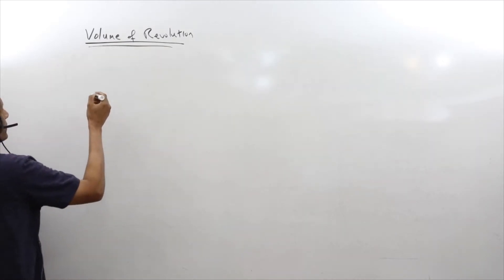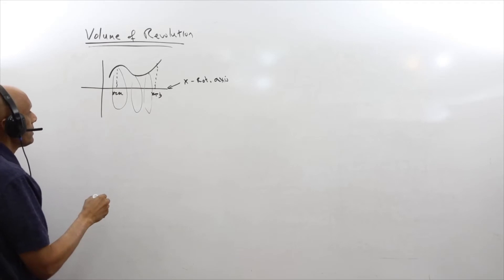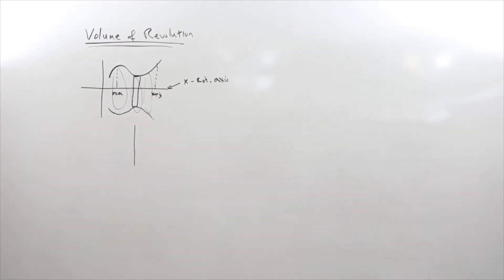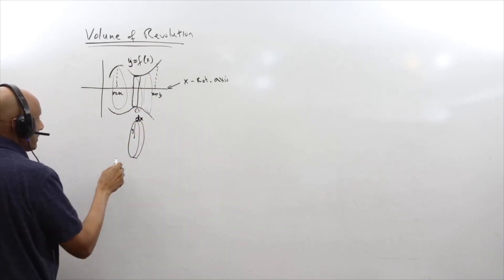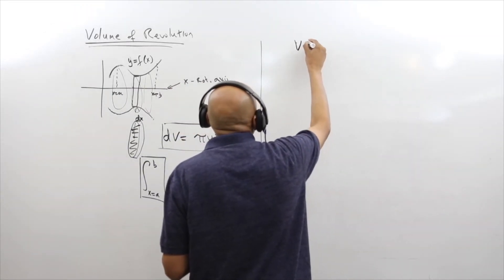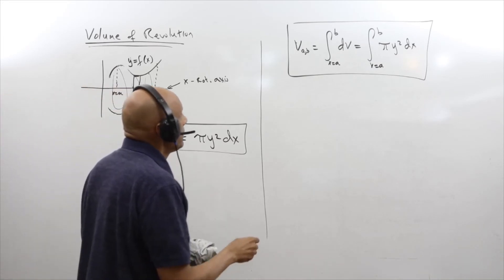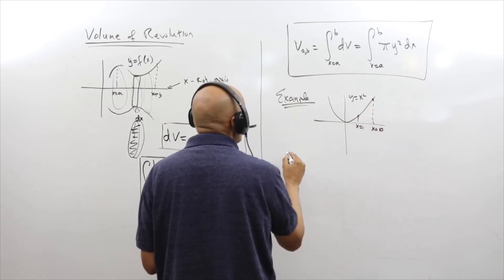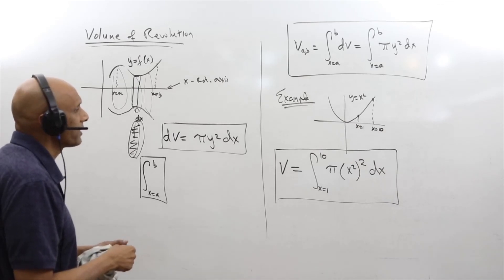Volume of Revolution using the Disk Method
This video derives the integral equation for a volume formed from the revolution of a curve around the x axis using the disk method.